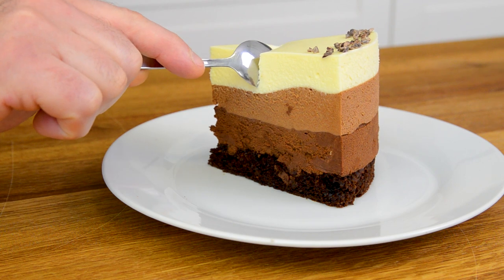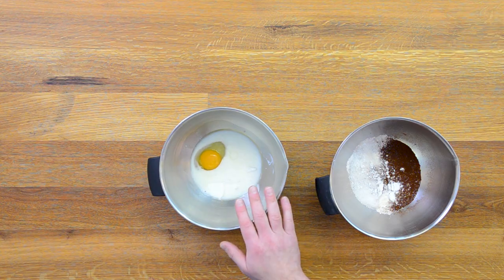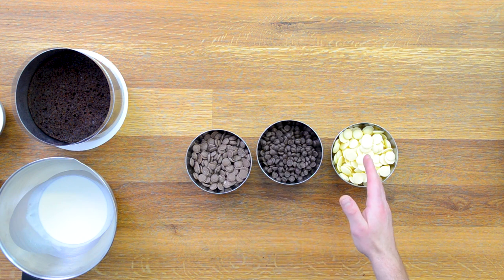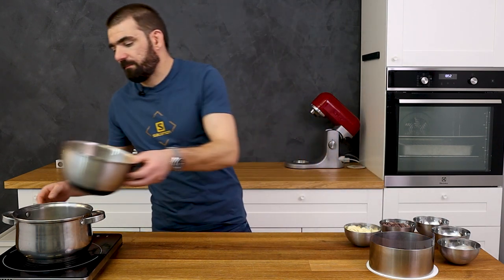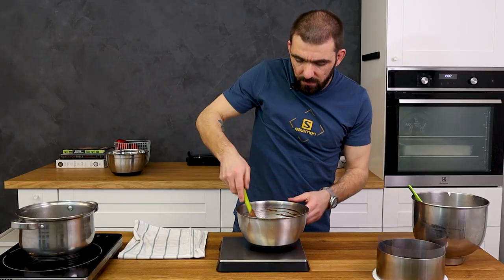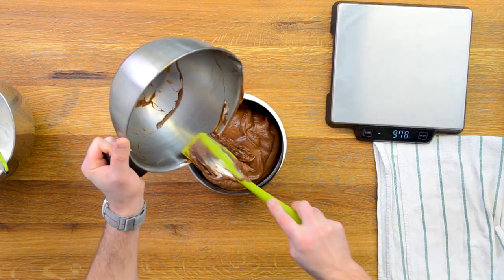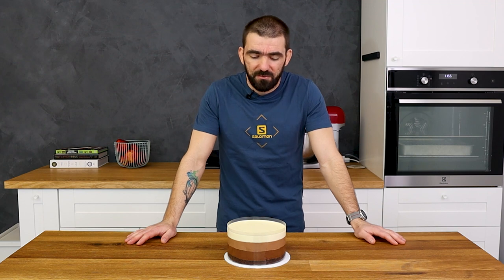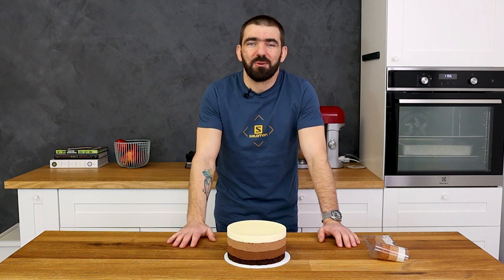Triple chocolate mousse cake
Fluffy and soft triple chocolate mousse cake recipe. Easy to make chocolate cake with three layers of chocolate mousse.